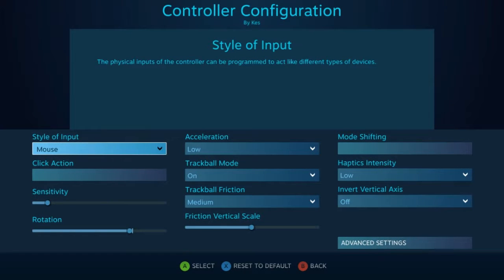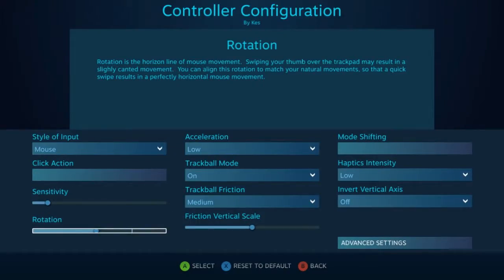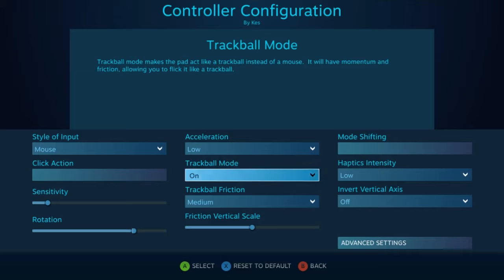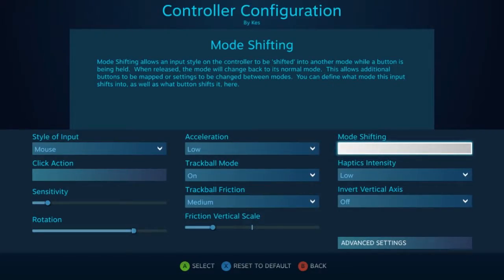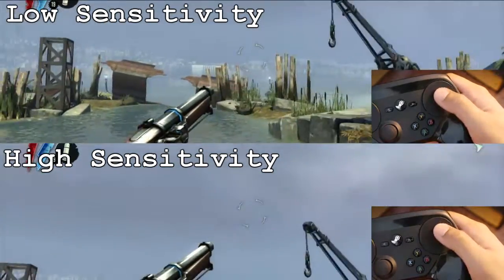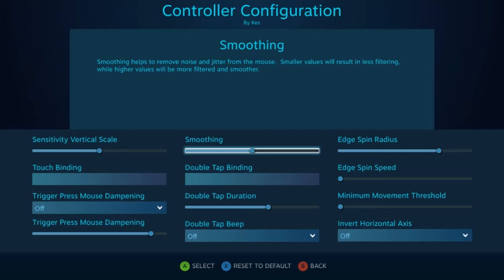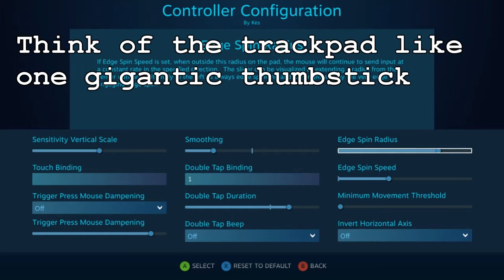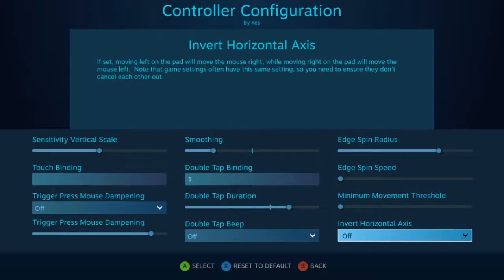Trackpad: Mouse Input Tutorial & Overview | Steam Controller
Video showcasing some of the different ways you can customize the mouse style of input on your trackpad. Enjoy!